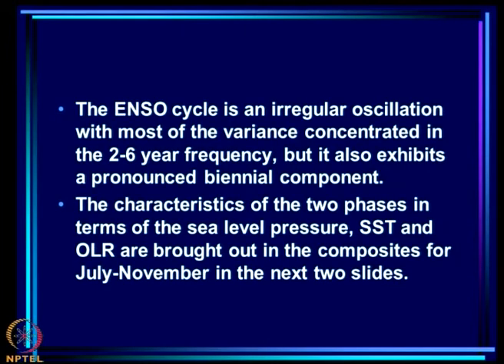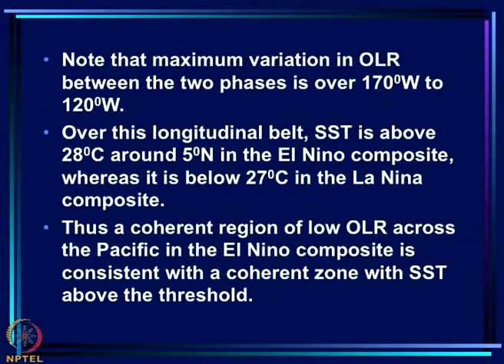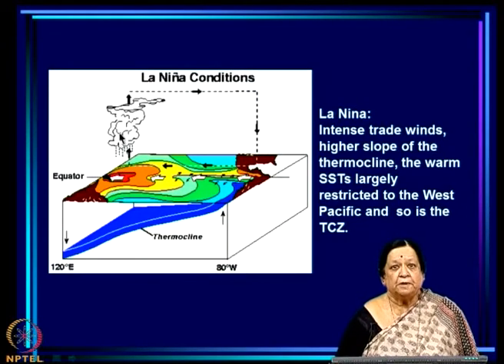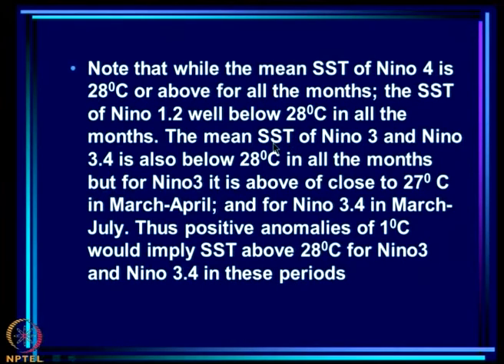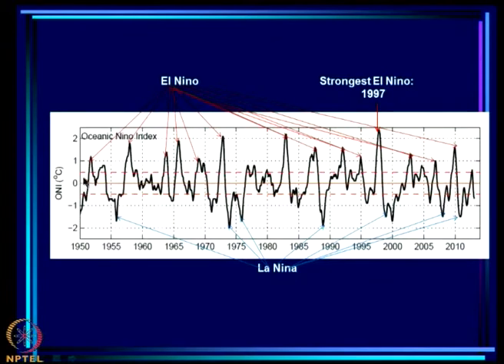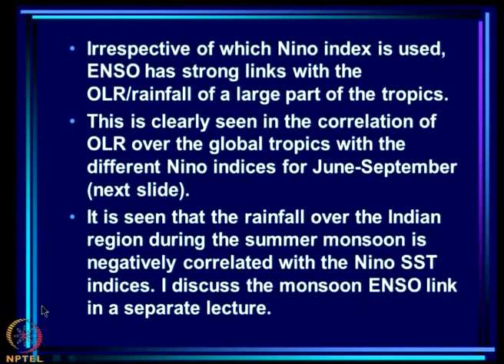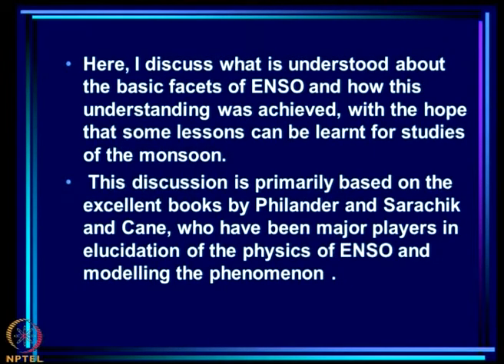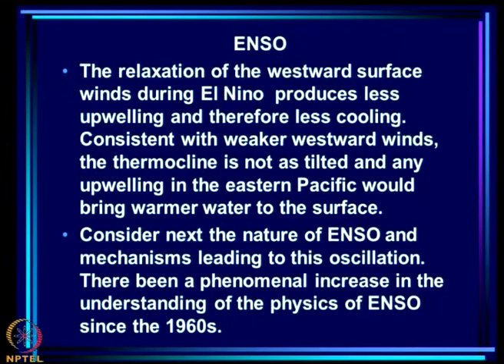Mod-11 Lec-27 El Nino Southern Oscillation (ENSO) Part 4